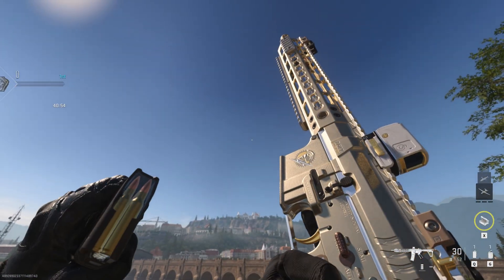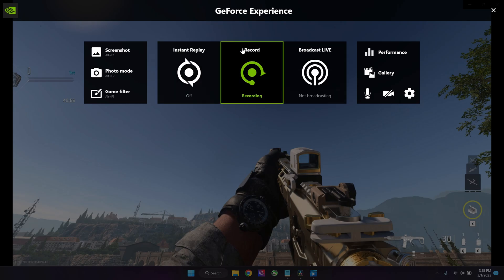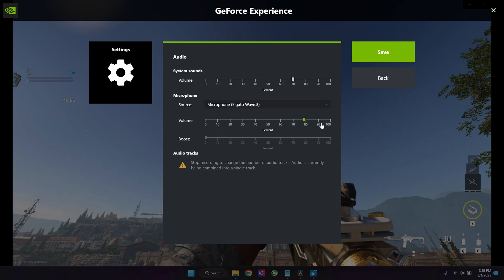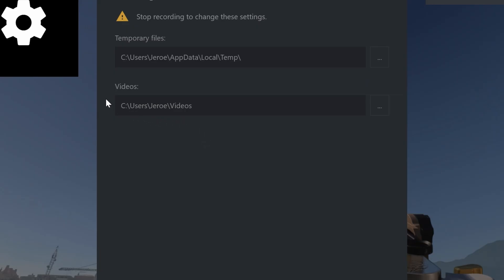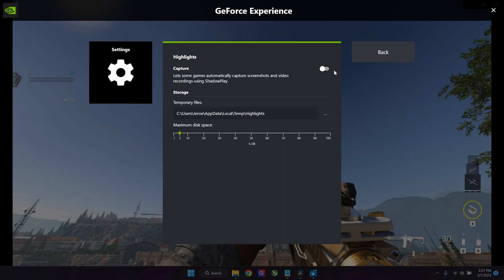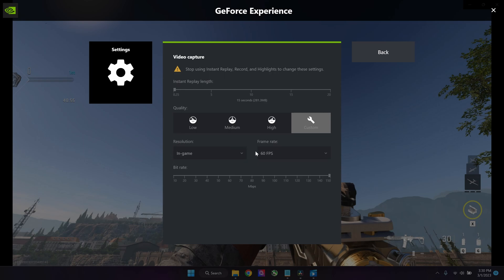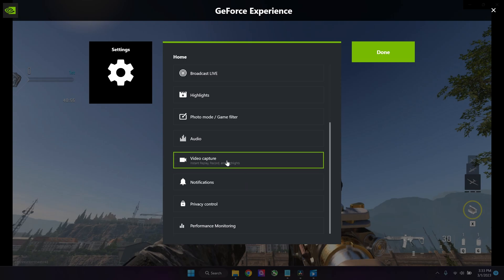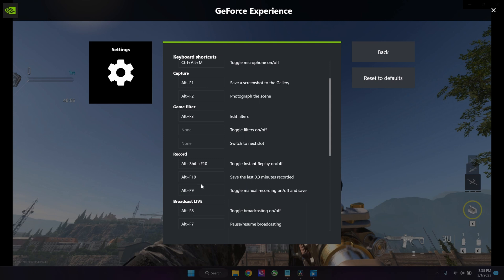How to Record Gameplay on PC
In this video tutorial, we'll show you how to record gameplay on PC using GeForce Experience, NVIDIA's powerful software for gamers.
With GeForce Experience, you can easily record and share your gameplay with friends and followers.
We'll walk you through the installation process, show you how to customize your recording settings, and provide tips on how to optimize your recording for the best quality.
Whether you're looking to create gaming content for YouTube or just want to save your favorite moments, this video has got you covered.
By the end of this tutorial, you'll be able to use GeForce Experience to record your gameplay with ease.